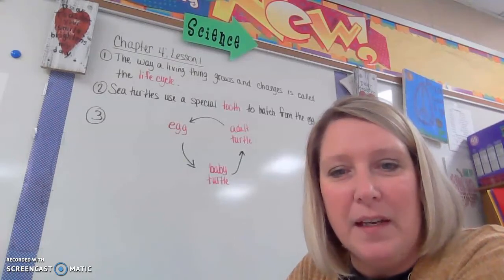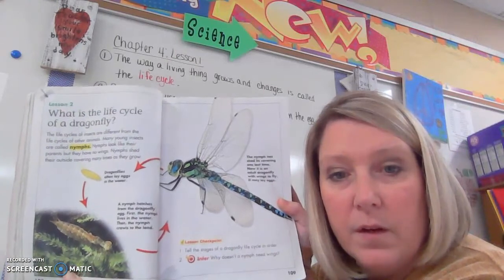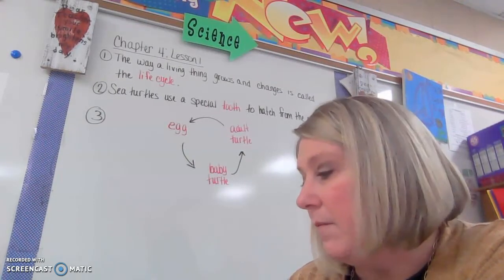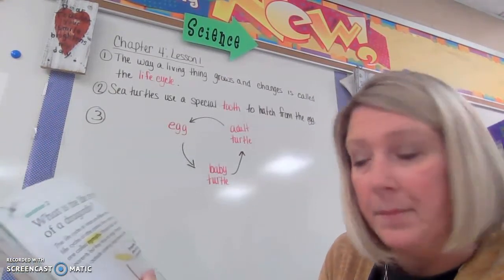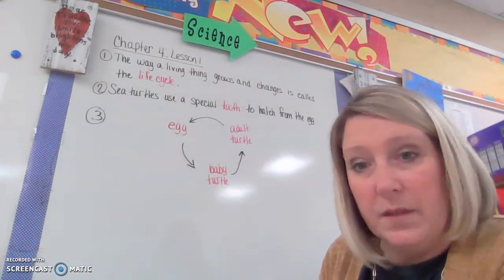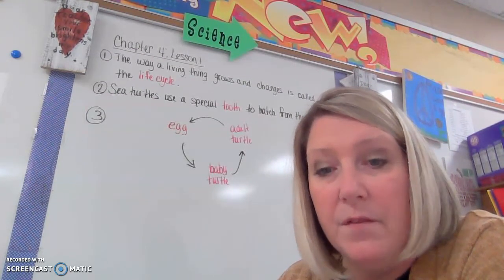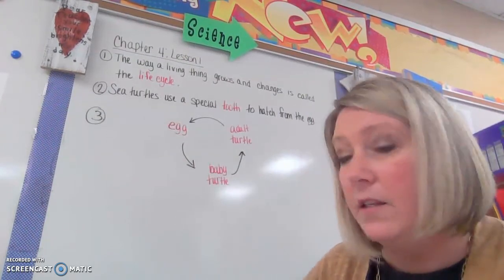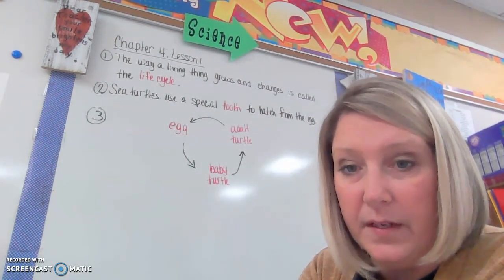Chapter 4 Lesson 2